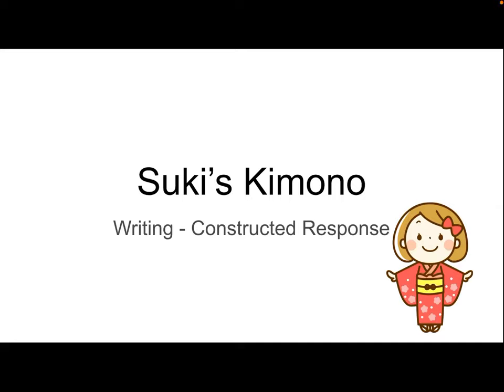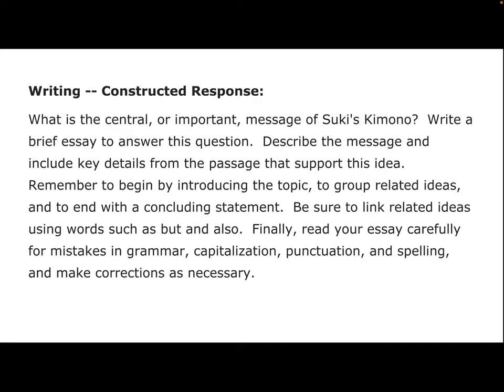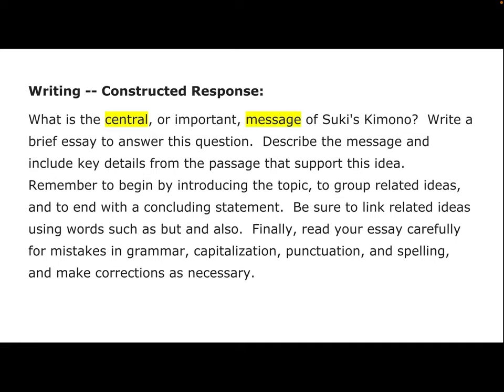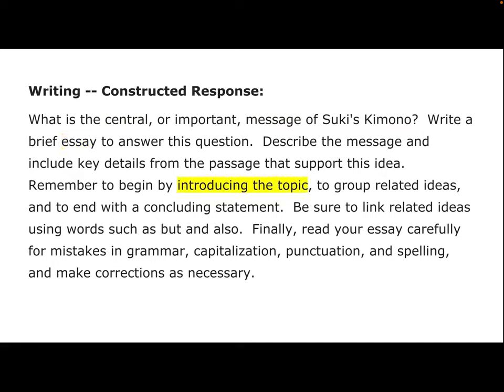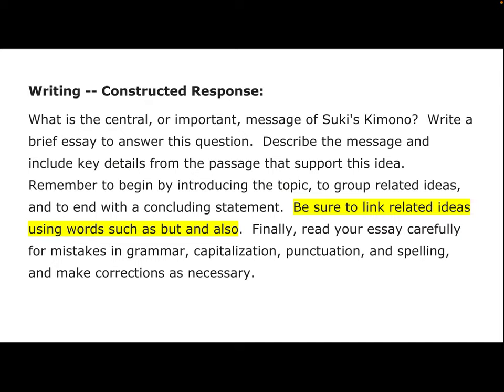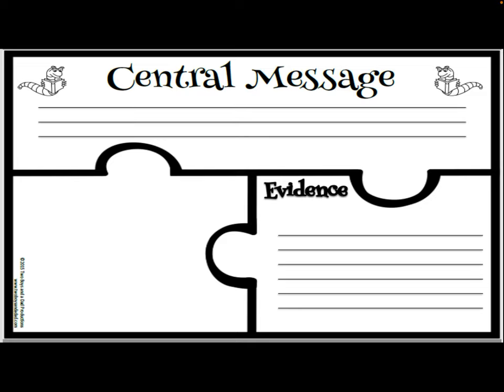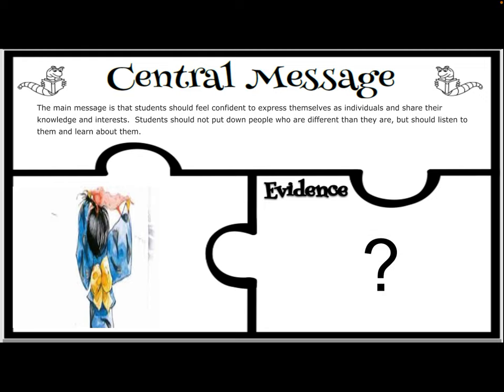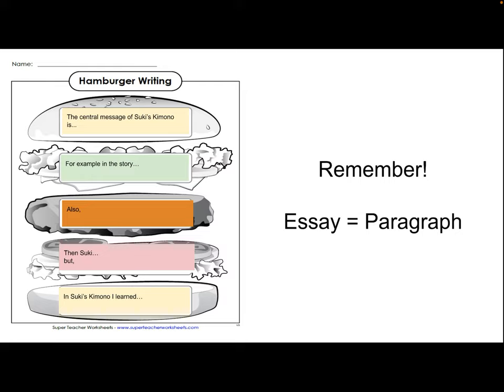Sufi’s Kimono CCR 1